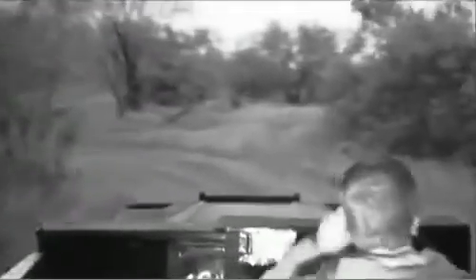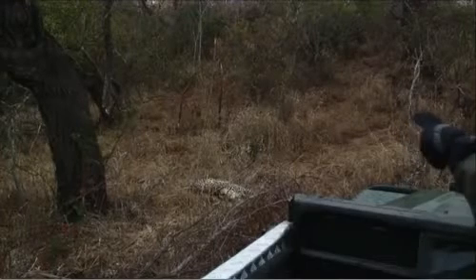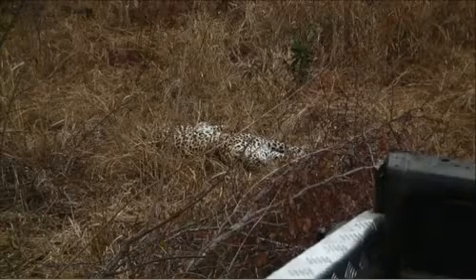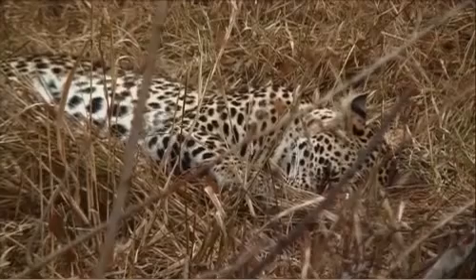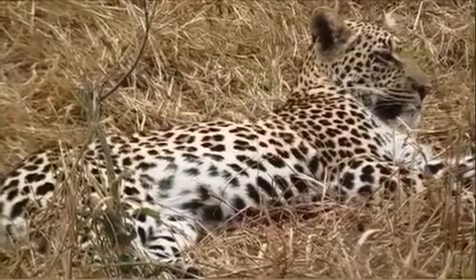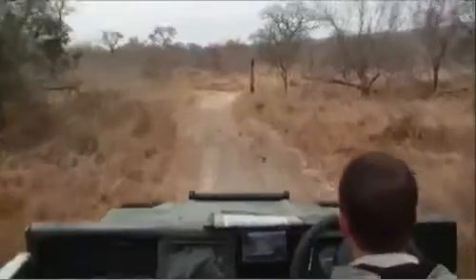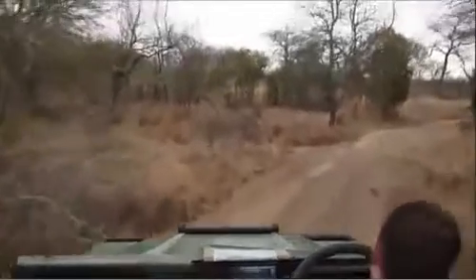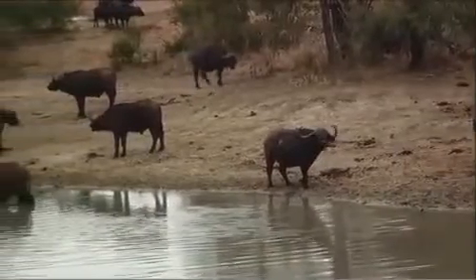Jared AM drive part 1; Sep 8 2010 6:00AM SAST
118mins; 19:32 Induna (leopard); 1:11:38 The presenter says it is Induna; -- video